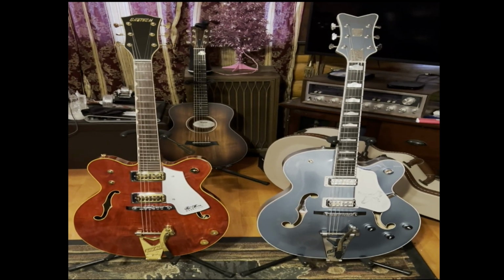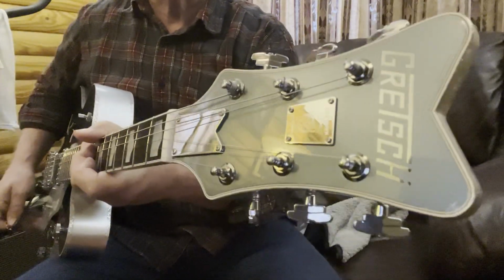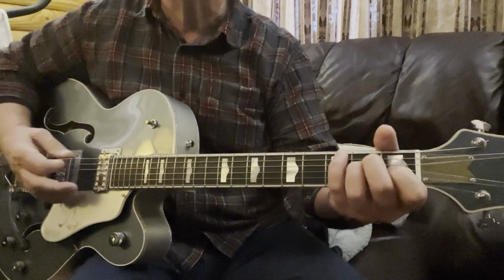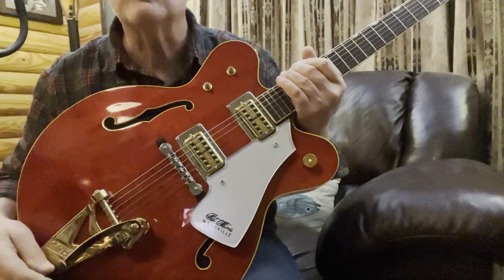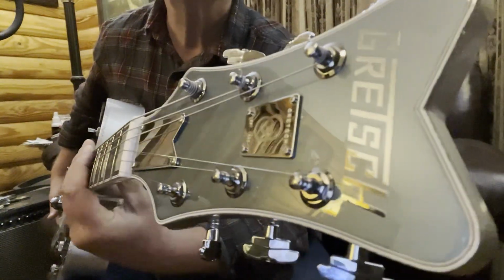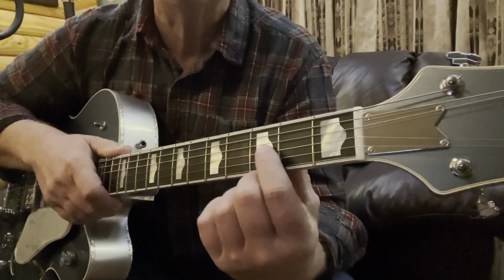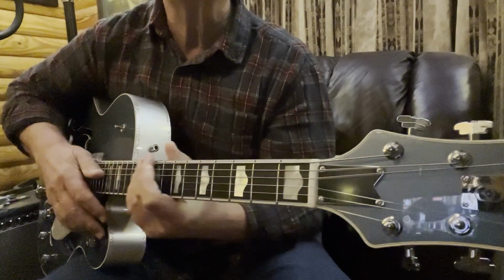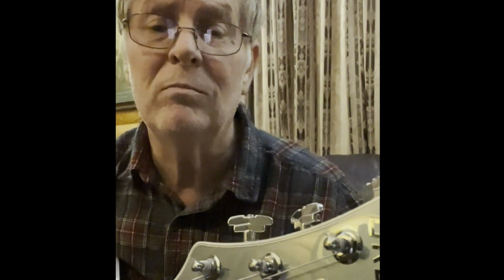1977 Vintage Chet Atkins Nashville Gretsch VS 2023 Double Platinum 140th anniversary Falcon guitar.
A Review of two iconic Gretsch guitars.  A brand new 140th Anniversary Limited Edition Double Platinum Gretsch Falcon and a 1977 Chet Atkins Nashville Gretsch.  New and old school comparison of both guitars side by side.  At the end I tell you which one I like the best.

If you get a chance and want a good history behind the Gretsch company check these guys out over at PMTVUK.